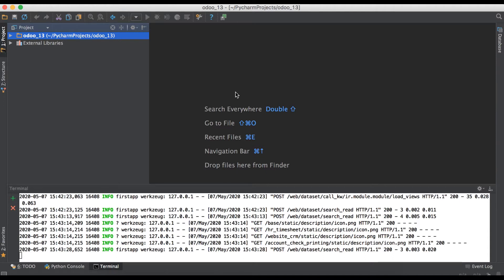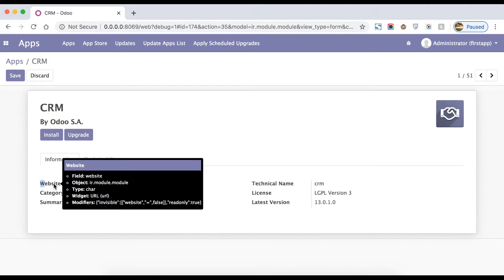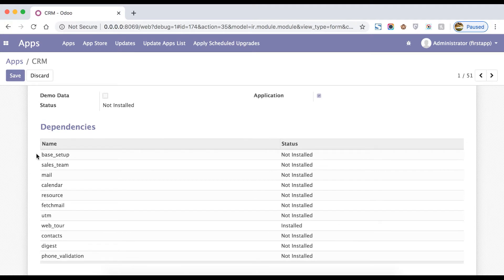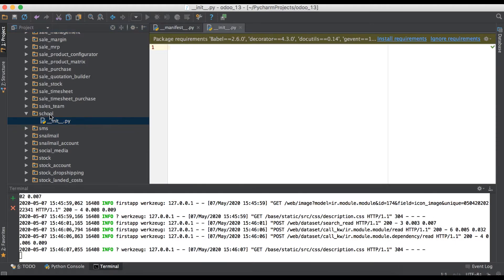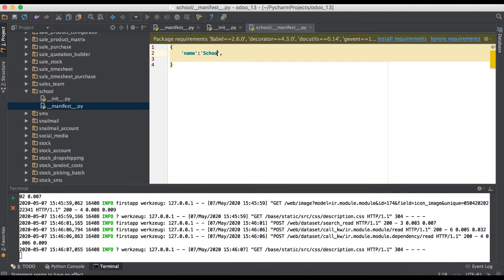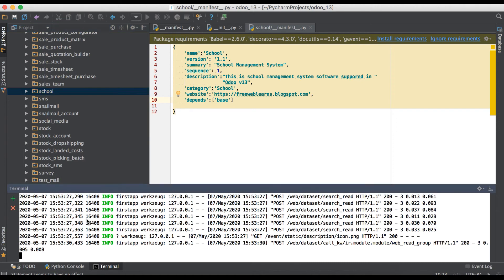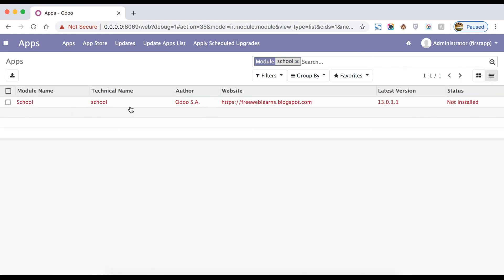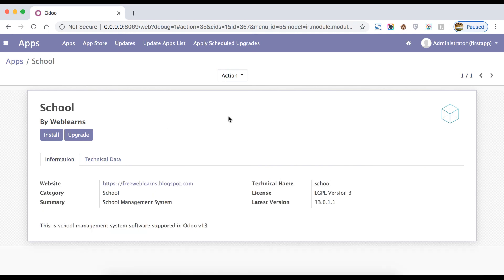How to create custom module in Odoo | How to add/Import custom module in Odoo Apps Store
How to create custom module in default Odoo's addons path, Import module in Odoo Apps store, Visible custom/new module in odoo's App store menu. new module creation tutorial in odoo.

Next video you can see how to create model and views.

Create new custom module from terminal using scaffold [command line interface | cli ] command.

create [custom, new, inherit] module in odoo
create [custom, new, inherit] custom model in odoo
create [custom, new, inherit] form view in odoo
create [custom, new, inherit] [list, tree, line, list of record] view in odoo
create [custom, new, inherit] windows action in odoo
create [custom, new, inherit] [menuitem, menu] in odoo